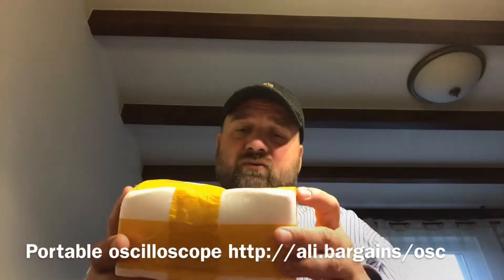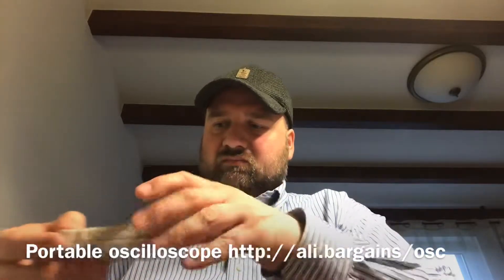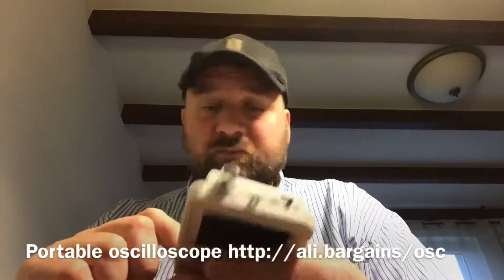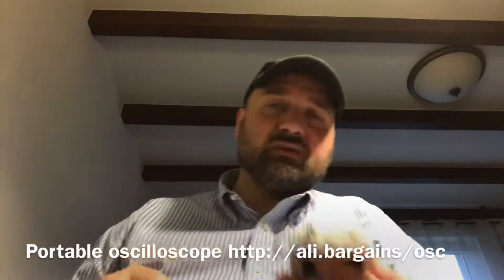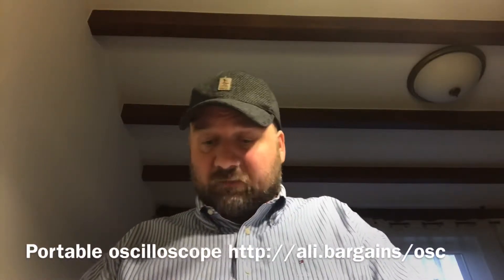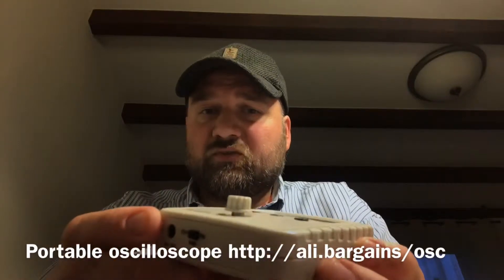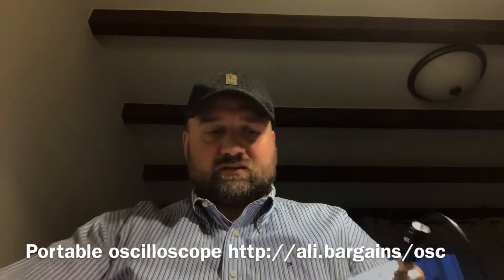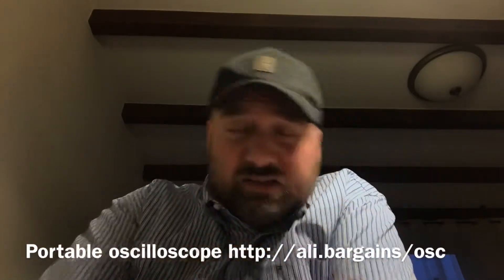ⒶⓁⒾⒺⓍⓅⓇⒺⓈⓈ Inexpensive portable oscilloscope from ⒶⓁⒾⒺⓍⓅⓇⒺⓈⓈ